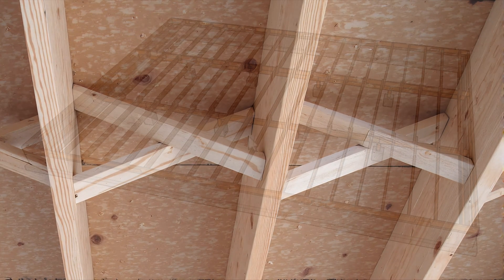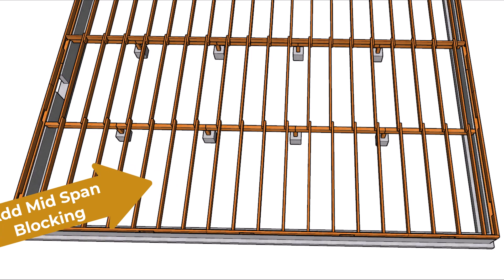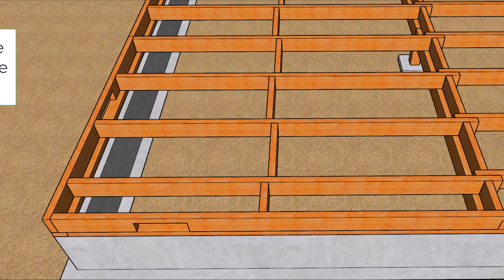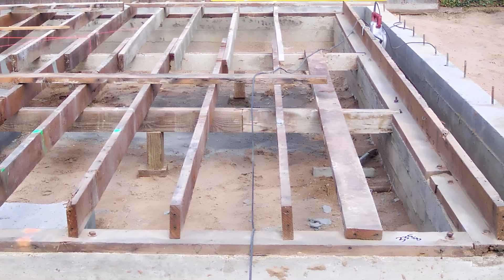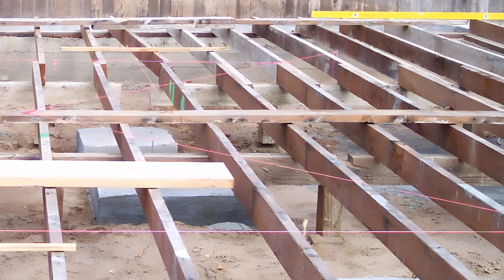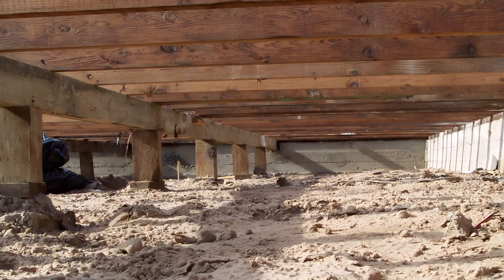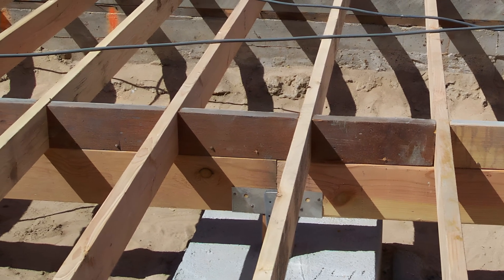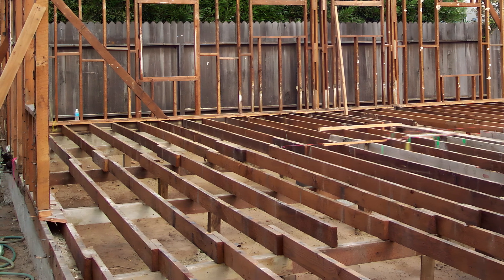How Blocking and Bridging Can Help With Bouncy or Sagging Floors And When They Can't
- Learn how blocking and bridging can improve floor stability in your DIY home repairs! This video explains the benefits of adding lateral connections to floor joists, including increased stiffness, reduced rotation, and better load distribution. Discover when these techniques are effective and when they might not solve issues like sagging floors or foundation problems. We cover common floor issues like undersized joists, foundation settlement, and wood damage. Get practical advice on whether or not to add blocking or bridging to your existing floor, and understand the limitations of these methods. Perfect for homeowners tackling floor repairs!